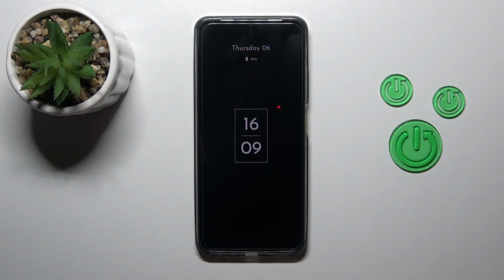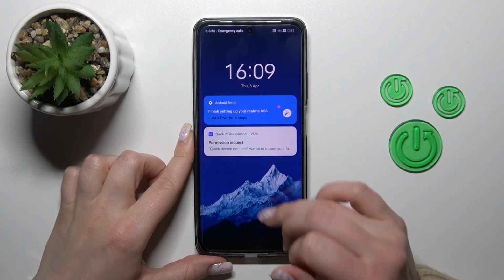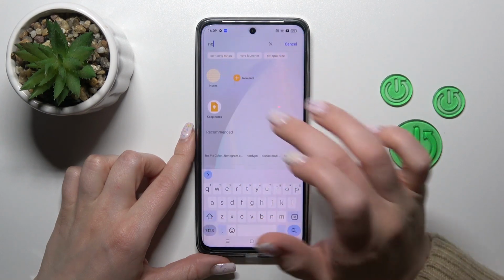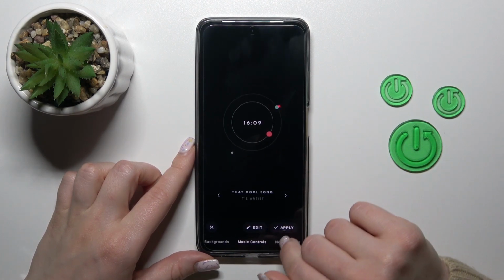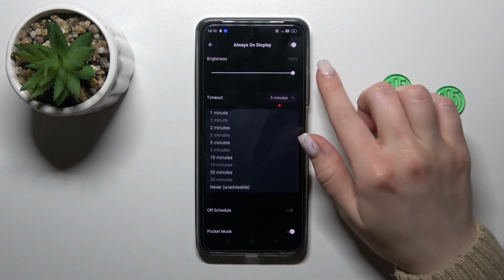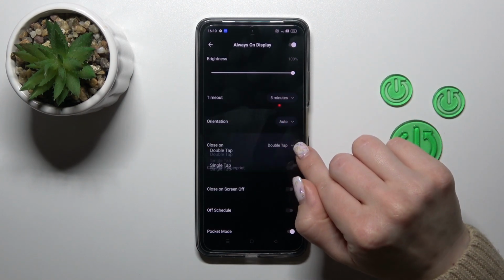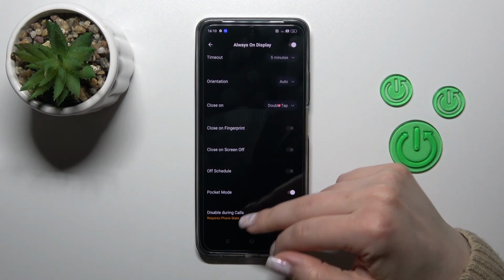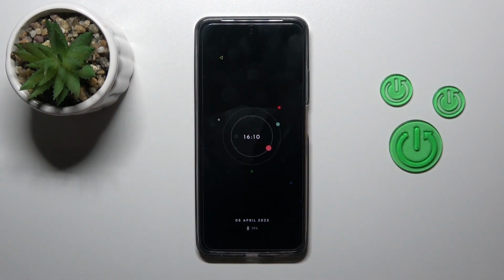How To Customize Always On Display In Realme C55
Check more info about Realme C55 :
If you watched our previous video about Muviz edge app on Realme C55 and now you want to customize AOD, this video could be crucial. Just go through our comprehensive video tutorial and discover how to complete the task. We trust that this guide has been beneficial to you. If it has, please visit our YouTube channel HardReset.Info and give us a thumbs up, leave a comment, or subscribe to our channel as it greatly assists us in producing content for you!

How to adjust aod on Realme C55 ?
How to manage always on display for Realme C55 ?
Where can i manage Always on Display for Realme C55 ?
Muviz Edge Customization on Realme C55 ?